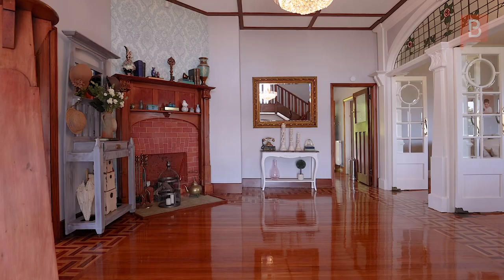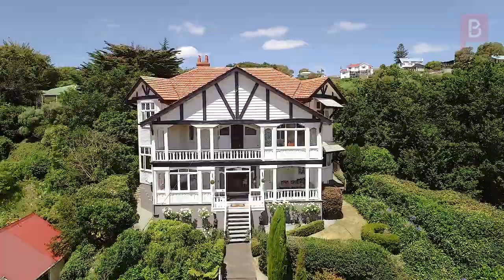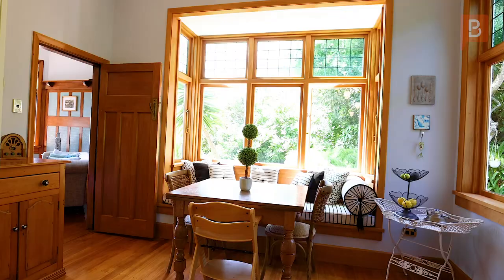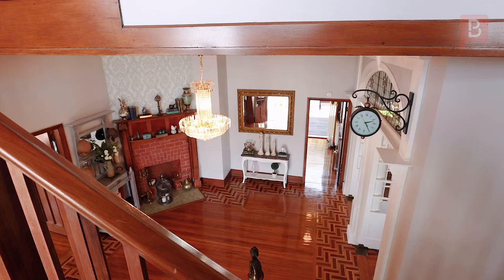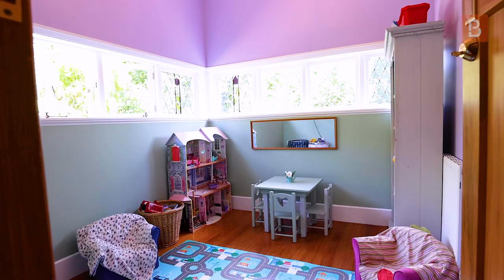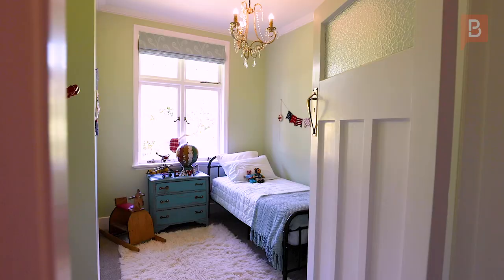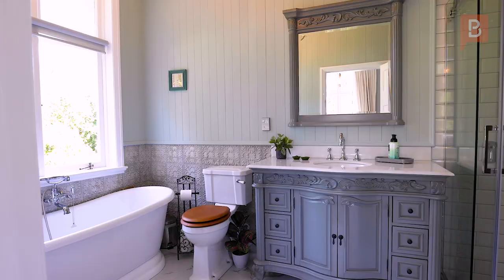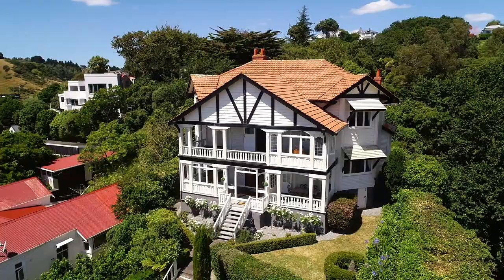10 Rees Street, Durie Hill, Whanganui (WGU11799)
Spectacular home with stunning views
Calling for all offers to be in by 1pm, Wednesday 2nd March 2022 (won't be sold prior). Matai Moana is a truly exclusive prestige property that offers style and understated elegance throughout the whole home, not to mention the stunning views from river to sea from almost every room. It was built in the 1920s for local lawyer and patron of the arts Louis Cohen. The kitchen suits the style of this elegant home perfectly, with windows that open right up to create an indoor/outdoor flow to the back deck. This room is open plan with the informal dining area, which is just ideal for giving the children breakfast in the morning. Through the dining area you enter into the family lounge, where you can sit by one of the many fires and gaze for hours up the Whanganui River. The "sunroom" at the front of the house is an all-time favourite spot - perfect for any occasion, whether it be entertaining family or friends or sitting all snuggled up in the winter with a hot chocolate, you will not want to leave this sun-soaked room, unless of course you want to walk through to the adjoining deck. In the heart of the home is the majestic foyer area, which will take your breath away, with polished wooden floors leading to the grand staircase, soaring ceilings and impressive doors leading through to the formal dining and/or lounge area, making you feel like you are in a Cinderella movie. Also on the first storey of this home, is the main bathroom and a double bedroom. On the second level is another deck with more spectacular views, two double bedrooms, a separate toilet and the most impressive master bedroom you can imagine with a walk-in wardrobe that is fit for a princess, leading through to an en suite. This elegant home has just been painted and decorated from top to bottom with the most tasteful style, taking it to another level. The front garden ties the whole home together, with a grand entrance of a tree lined path up to the house.